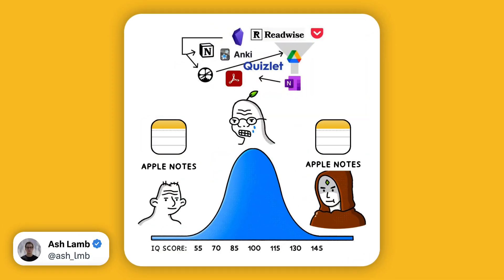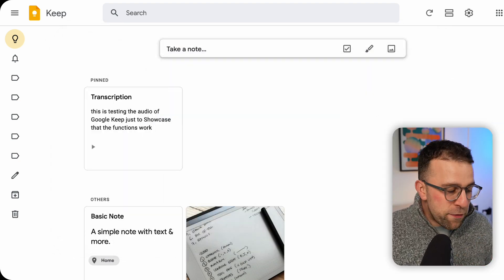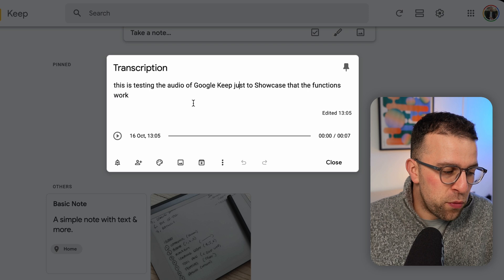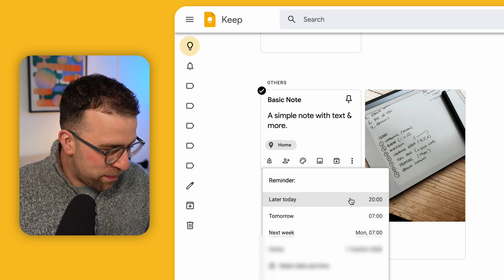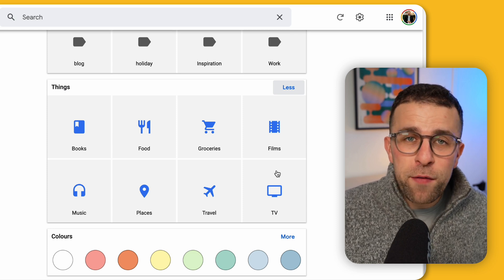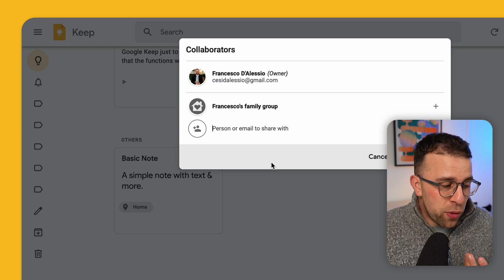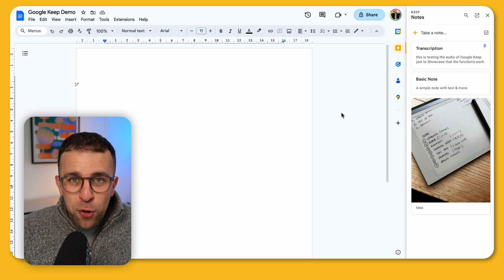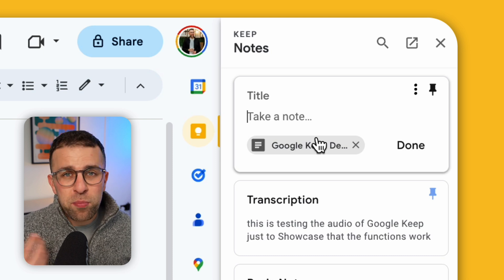5 Best Google Keep Pro Tips for Newbies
Stop doing busywork! Try Bento Focus Find the best productivity tools with our Google Keep is a handy little way to manage your notes, but does it trump Apple Notes?

00:00 - Google Keep Meme
01:03 - Transcribe in Google Keep
01:34 - Set a Reminder in Google Keep
02:01 - Google Keep's Powerful Search
02:30 - Organizing in Google Keep
03:20 - Adding Collaborators in Google Keep
04:12 - Google Keep x Google Documents
04:50 - Is Google Keep for Me?